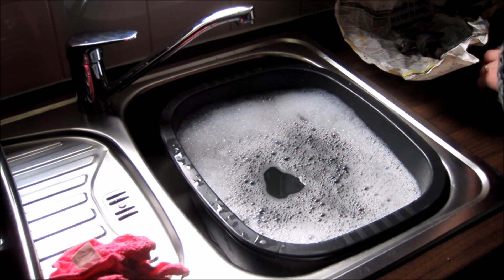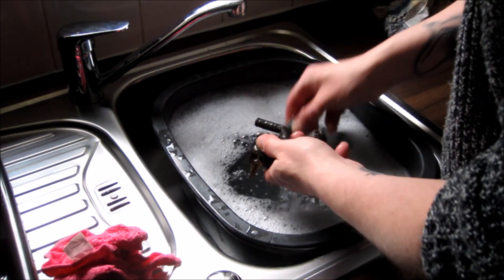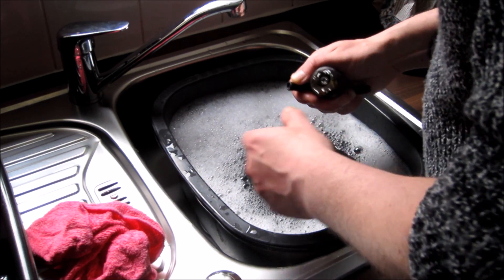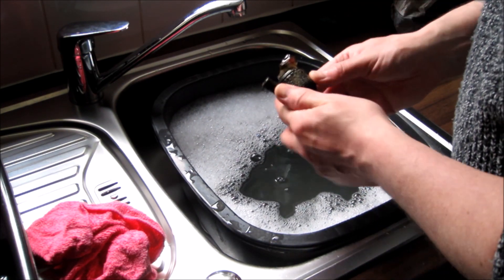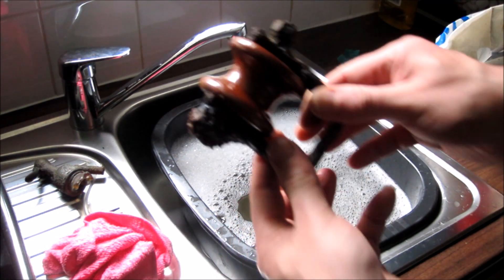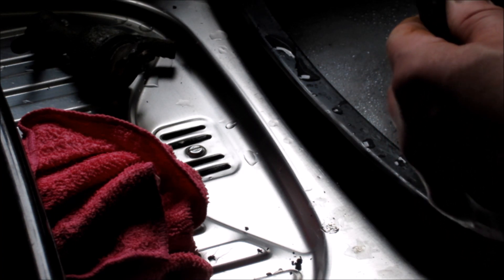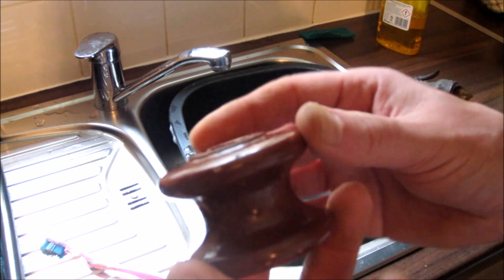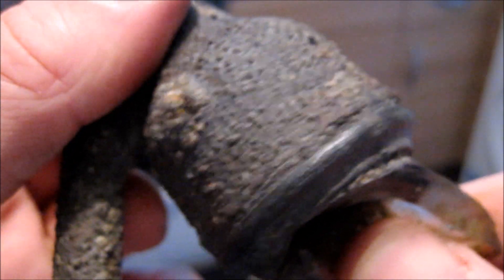Beach Metal Detecting UK 2018 - WW2 RELIC RESTORATION (The Yorkshire Digger)